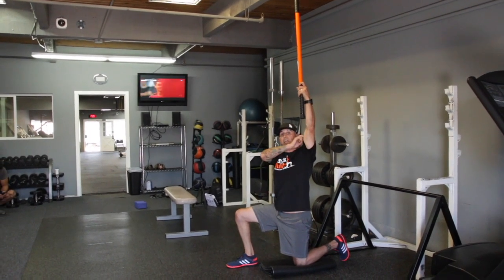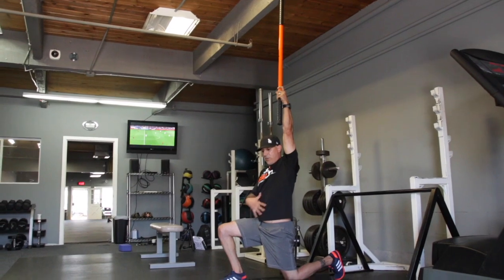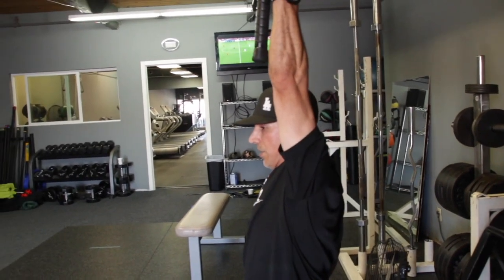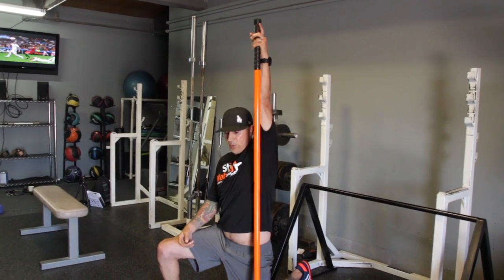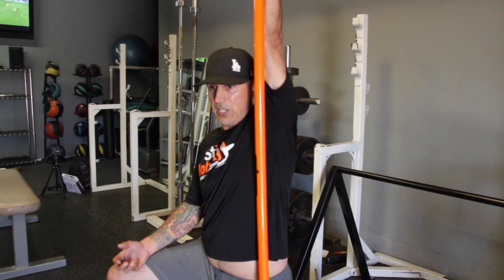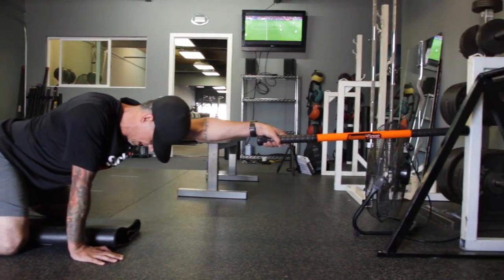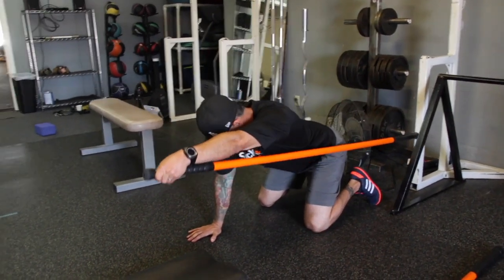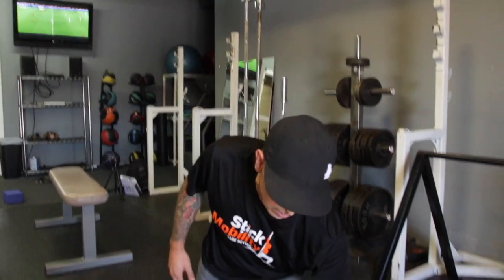Shoulder Stretch Series 3 of 3 - Stick Mobility Exercise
The final progression of a three-part bulletproofing shoulders series in a half-kneeling position. After opening up, activating, and mobilizing your shoulders, it’s time to lock it down with some strength to increase your range of motion. Creates strength throughout the entire shoulder complex and improves scapular stability, a key component to having mobile shoulders. Increase your overall strength, avoid injury, and unlock your mobility by bulletproofing your shoulders with this series of exercises.

The exercises in this video use a single short stick (4-5ft) and a single long stick (6-7ft) depending on your height.

The exercises are based on the scientific principles of:

– Leverage
– Stability
– Feedback
– Irradiation
– Isometrics
– Coordination